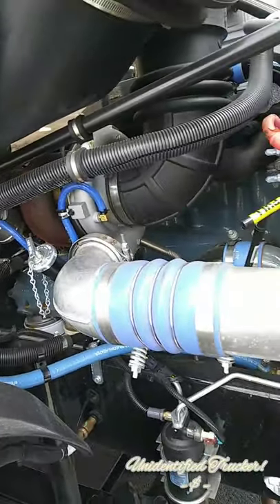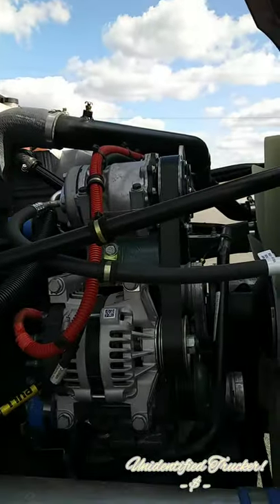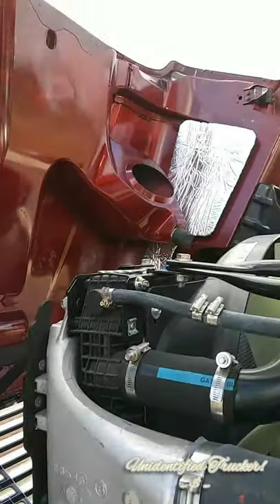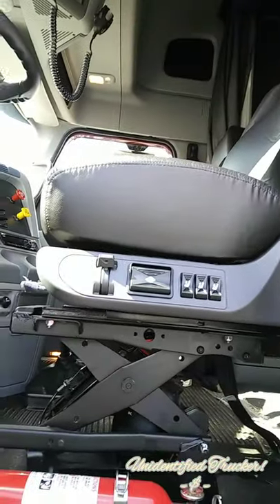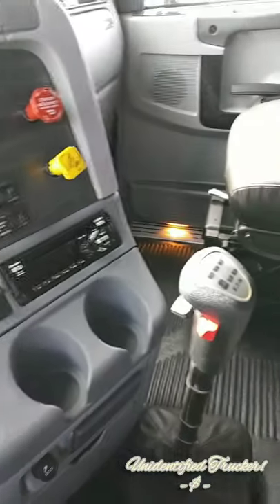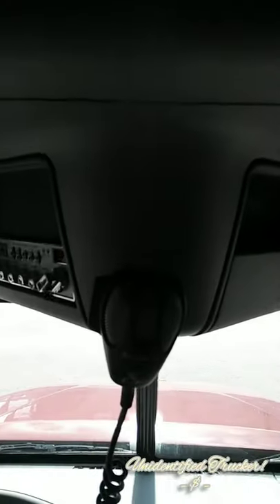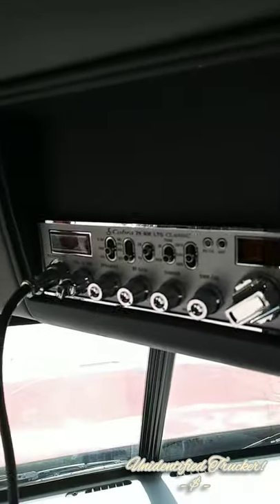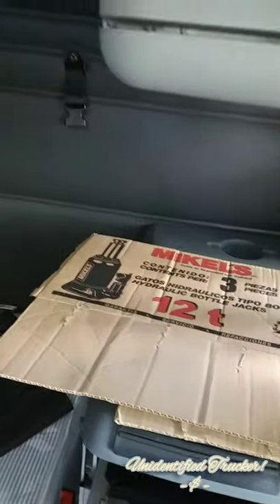60 series motor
60 series motor & truck review.

Be safe, Stay safe & watchout 4 all the smart people on the road!

Freshout the gate, freshout the truck!
See you on another 1!

$hare, Like & $ubscribe!
You better, only if you want 2.
But, 4 real though.
Also you can follow on Twitter
@ UnidentifiedTr1
U.T Merch.